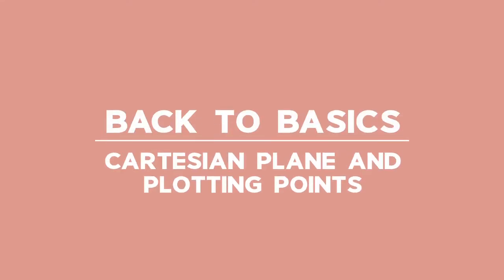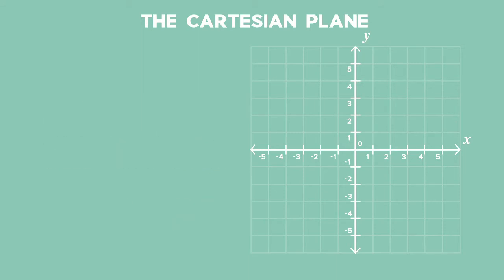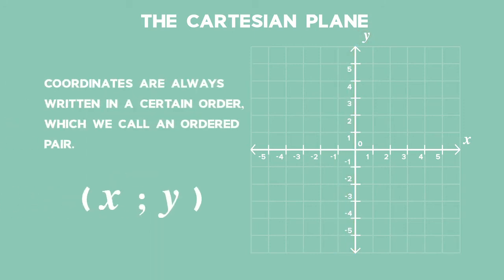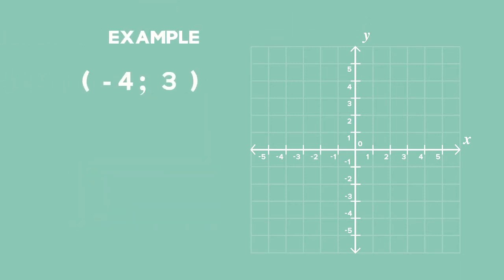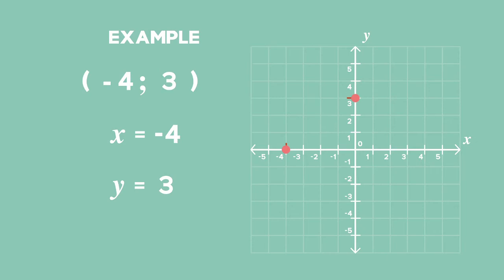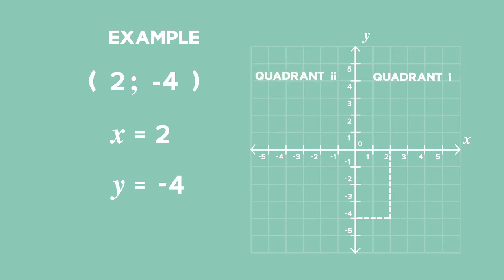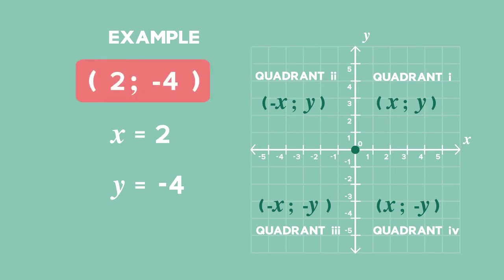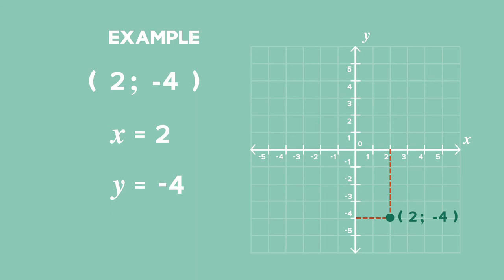Back2Basics: Cartesian Plane and Plotting Points: Introduction